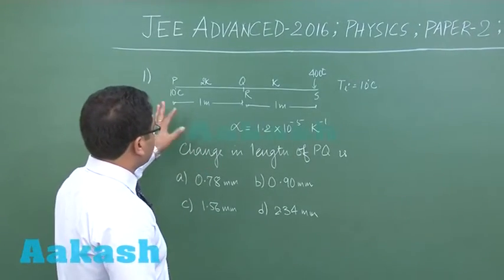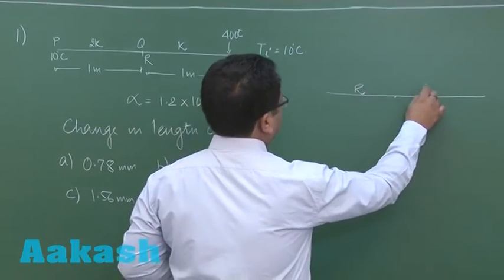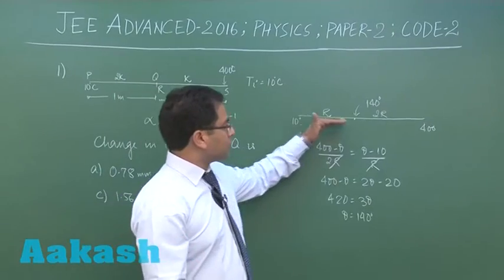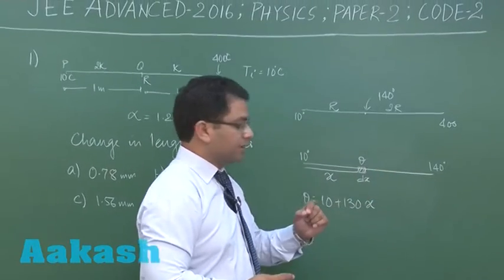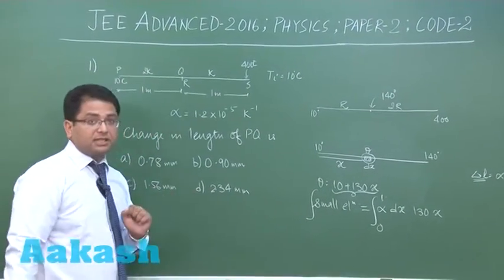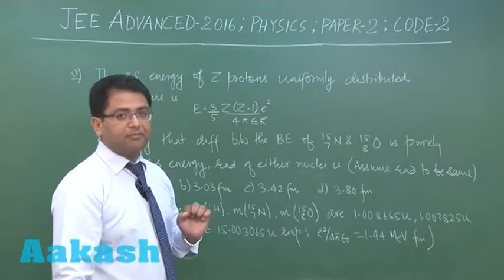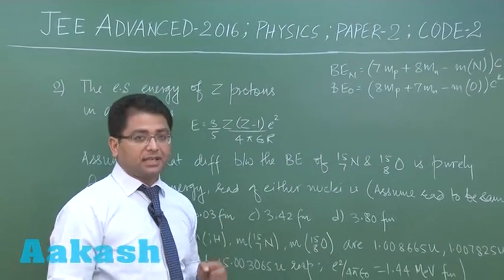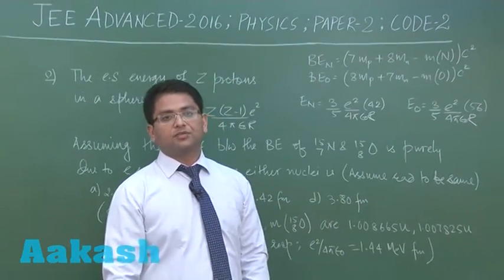JEE Advanced 2016 Solution Paper-2 Physics [Q. 01-02] By Aakash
Find Aakash JEE Advanced 2016 Solutions Paper-2 (Physics) from Question No. 01-to-02 (Code-2) by Aakash. [Apply here for JEE Main-Advanced 2016 Repeaters/Droppers-Course